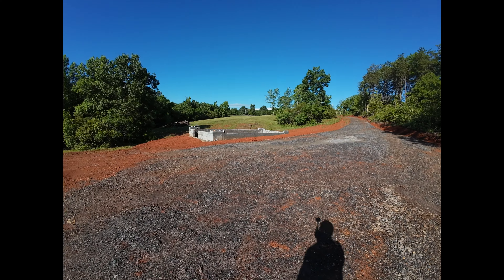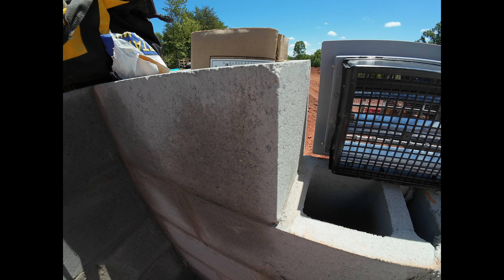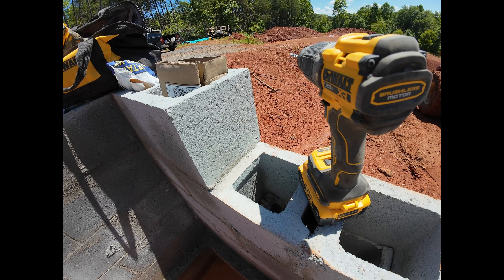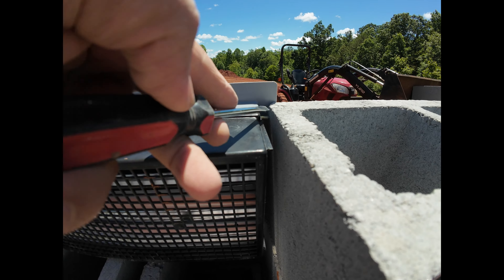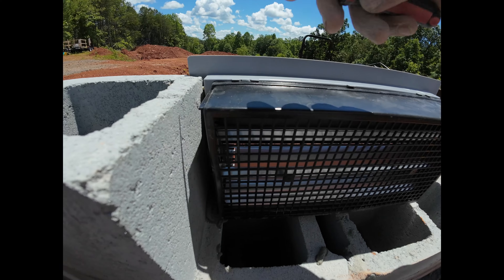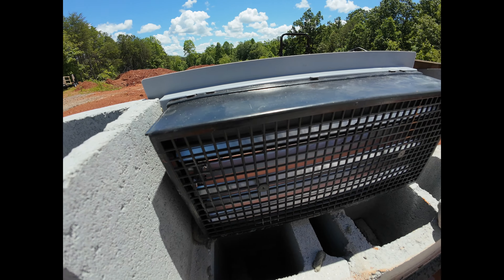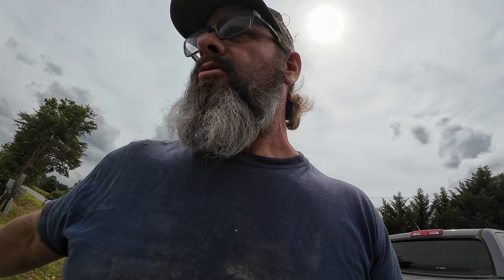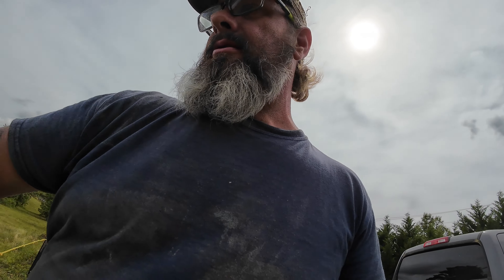Finish cement block install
Finishing the 5 course cement block wall was quite a chore for one guy, but I finally got it done. It's exciting to finally see a home being formed from the ground up, literally.